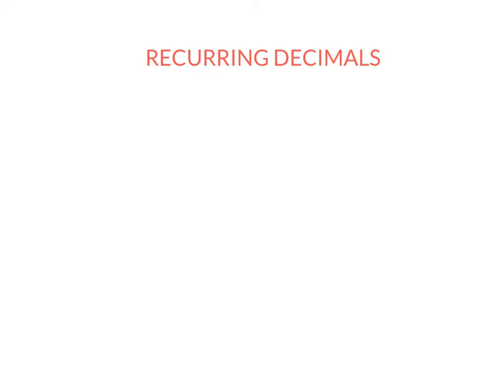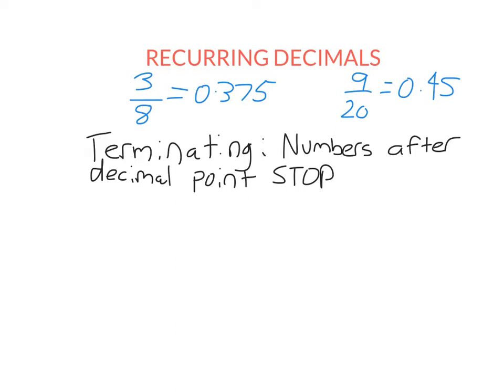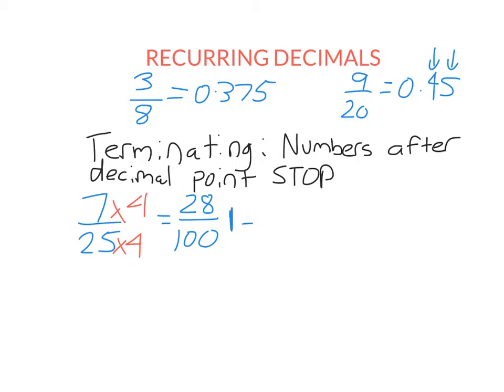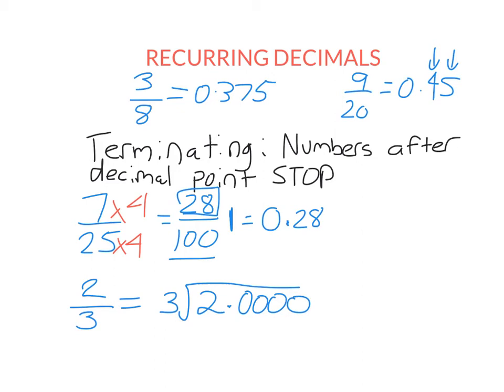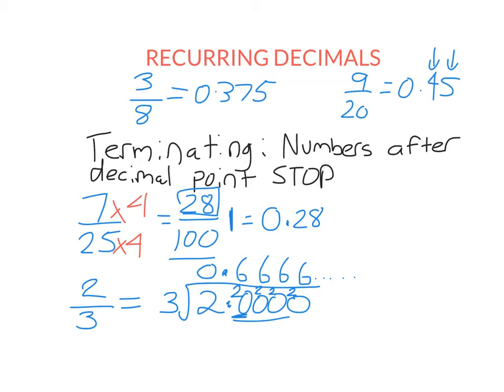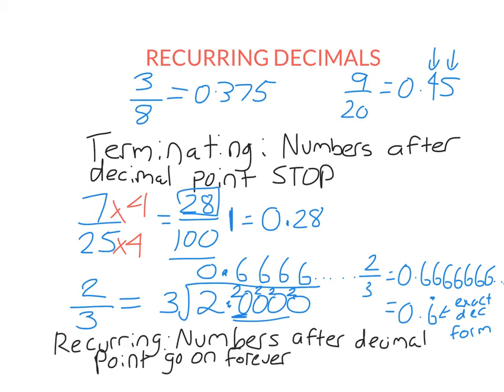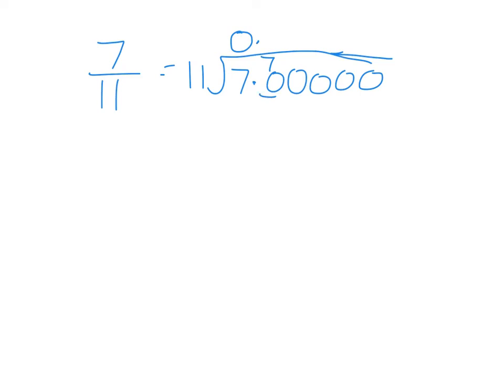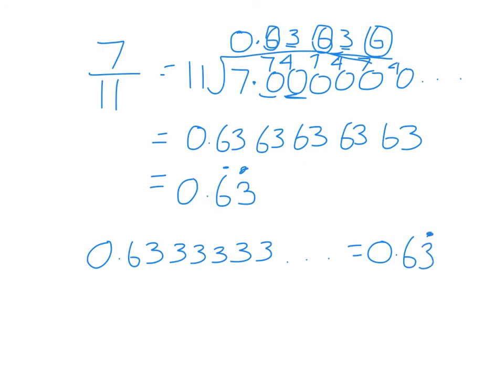8A Recurring Decimals